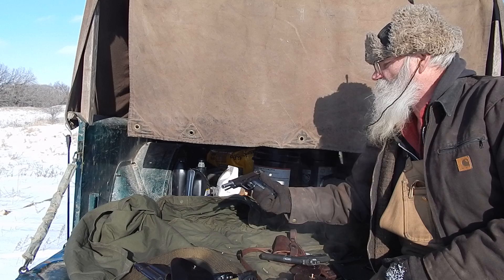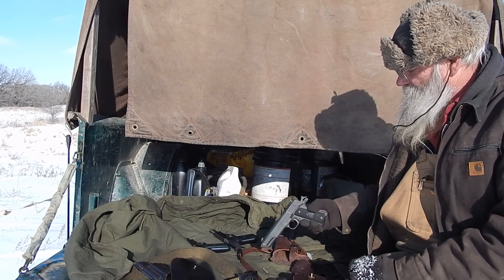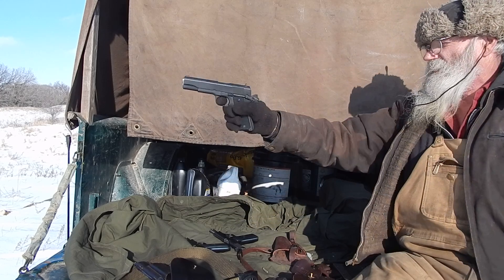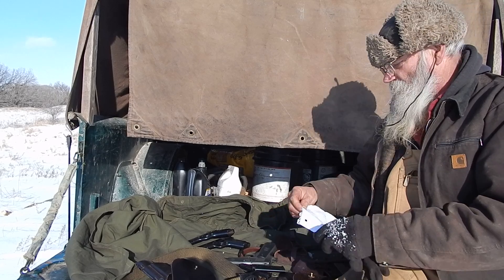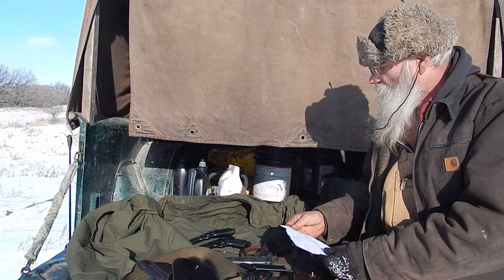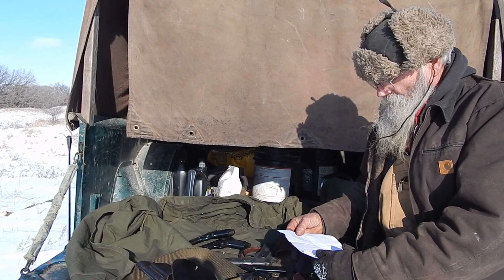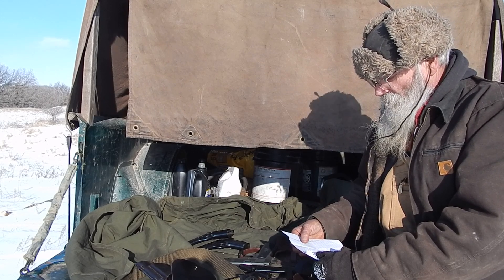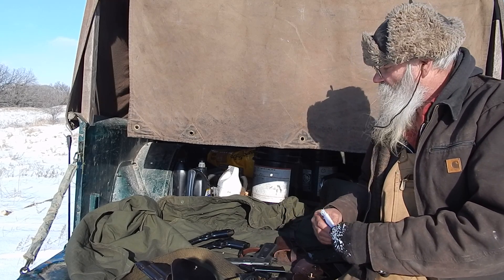Recoil experiment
Cast loads, all with 4.7 grains of Bullseye.
102 grain 9mm
93 grain 7.62x25
230 grain .45 acp